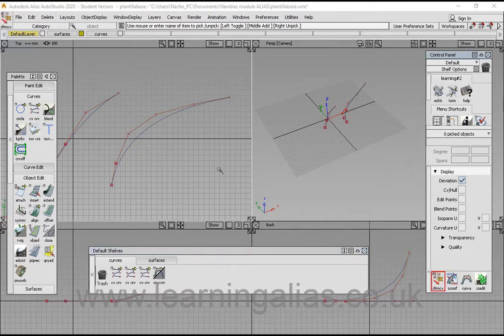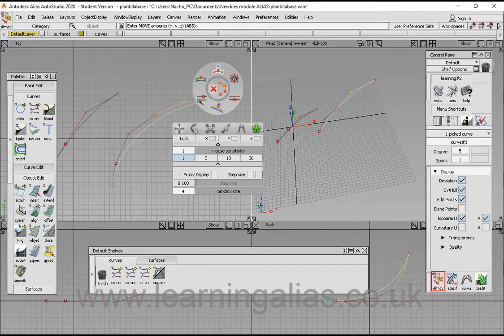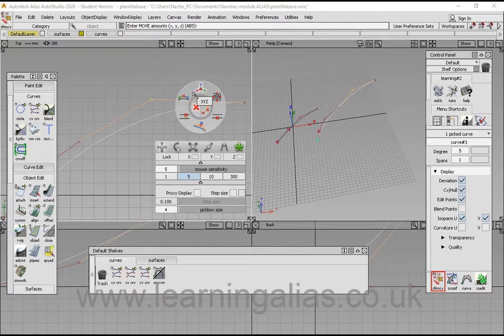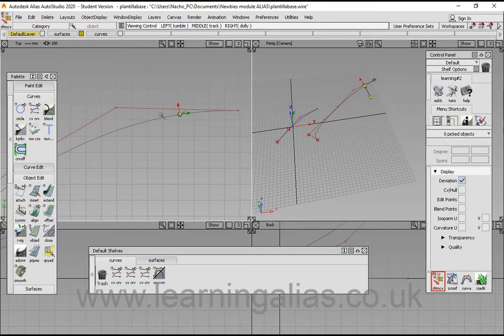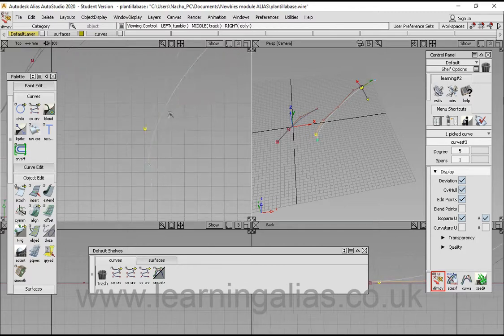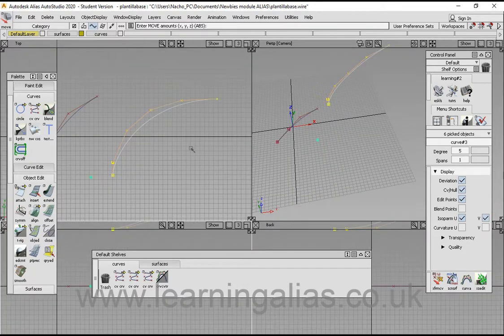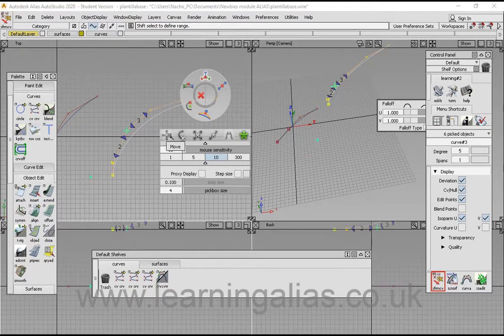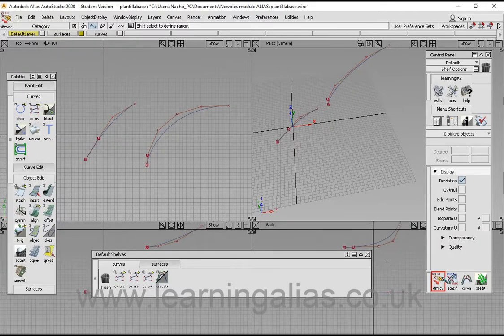ALIAS UI 4